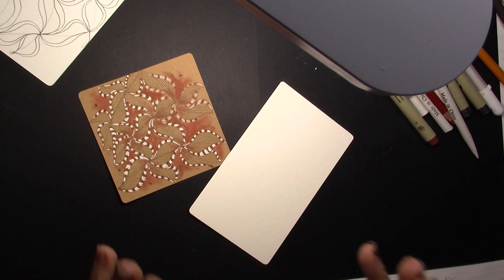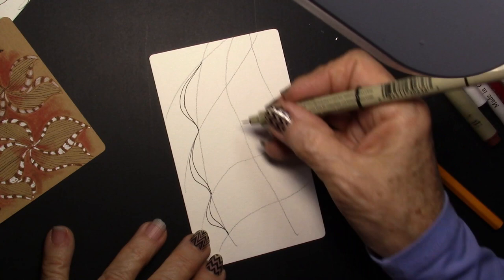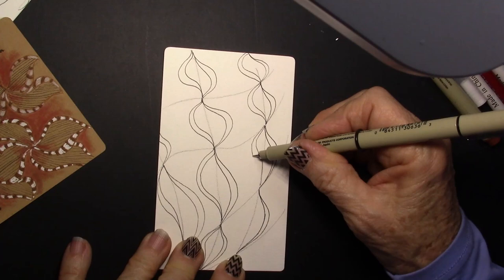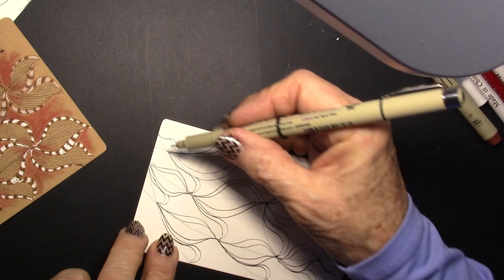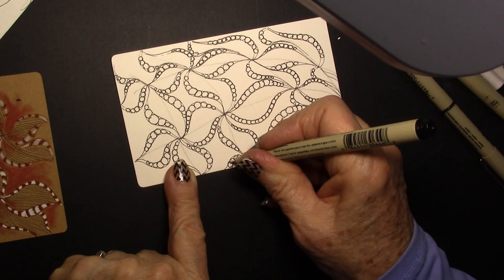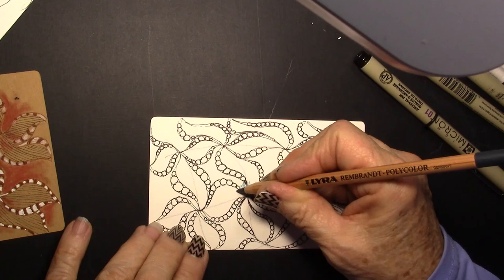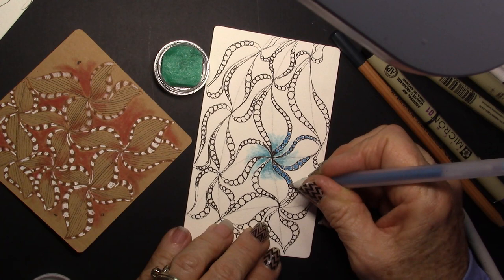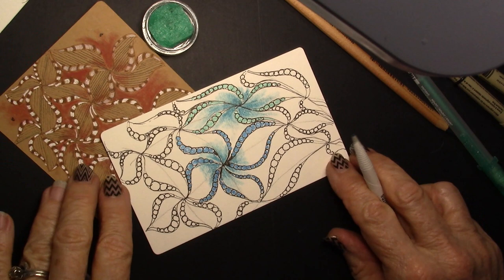Batch Tangle Pattern by Helen Williams